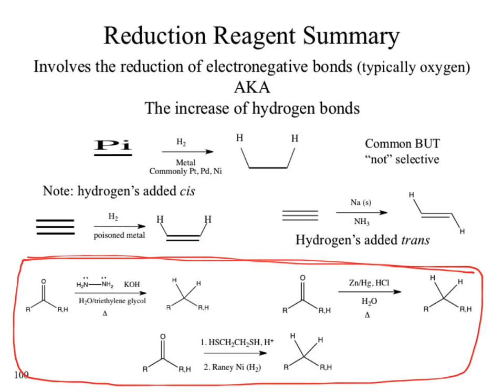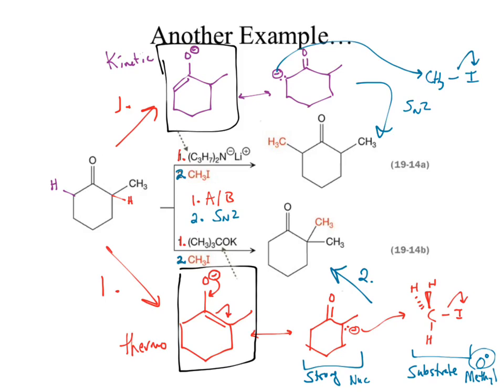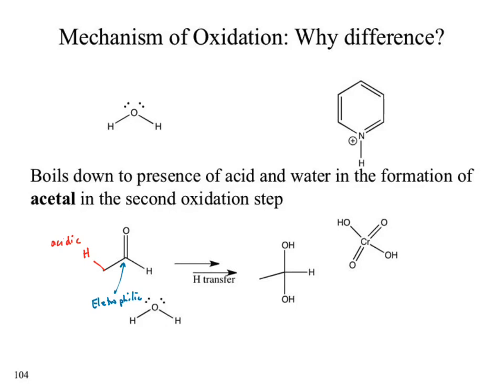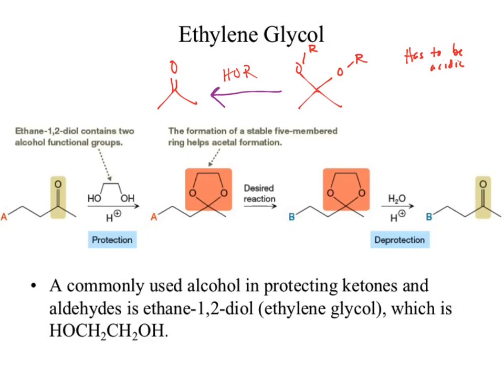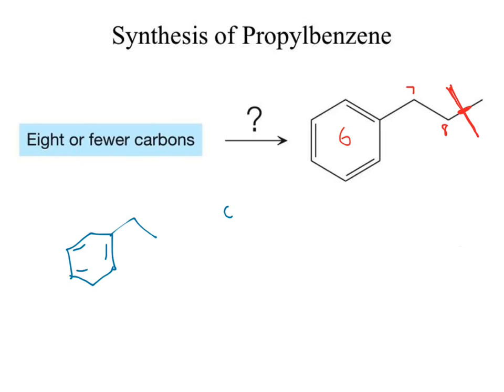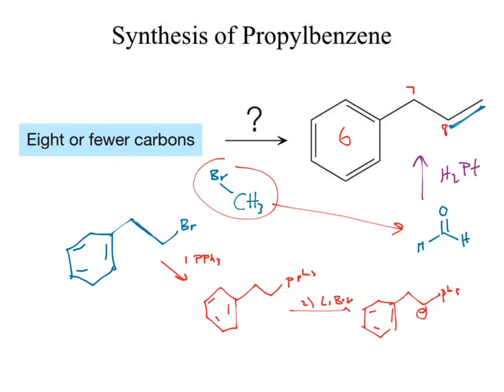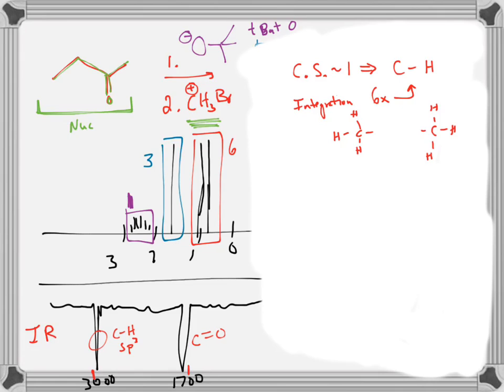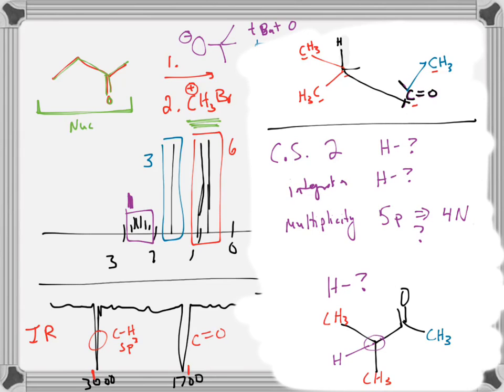CHM236 FA17 wk10a redoxoxygenreview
reduction review of carbonyl, oxidation review, retrosynthesis practice, review.